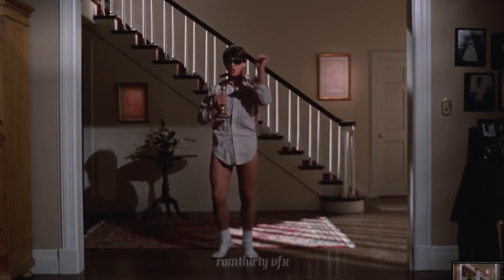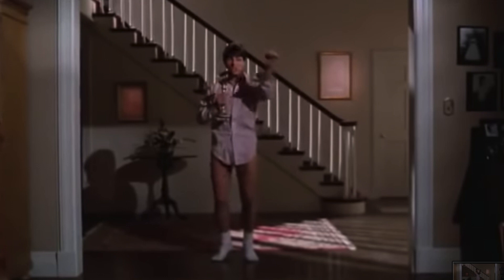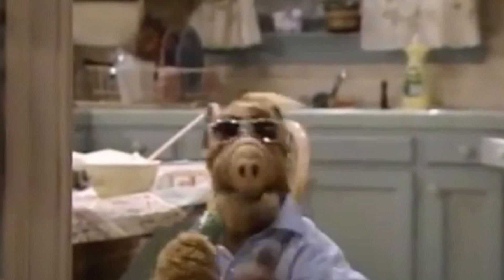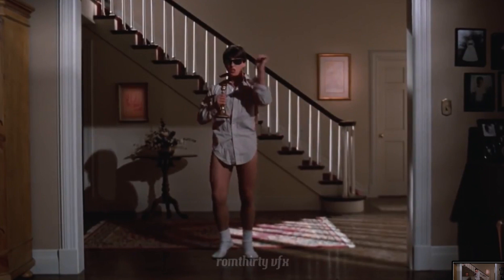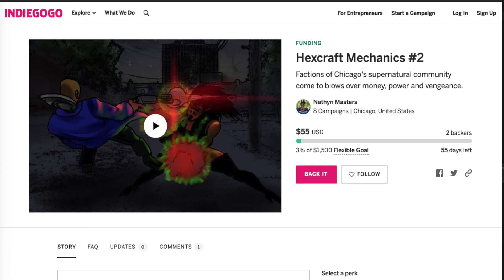Mandela Effect on Risky Business and Tom Cruise's Shades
Where'd the shades go? Even Tom Cruise can't run from The Mandela Effect.